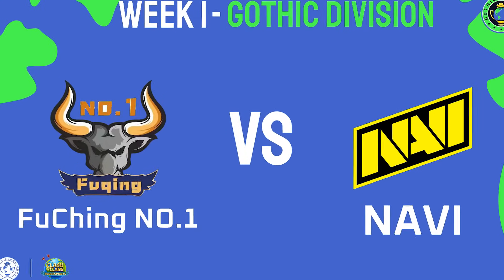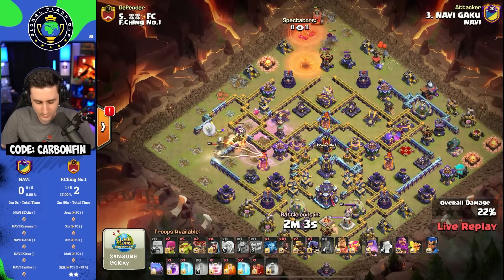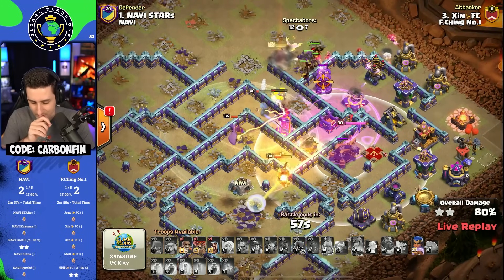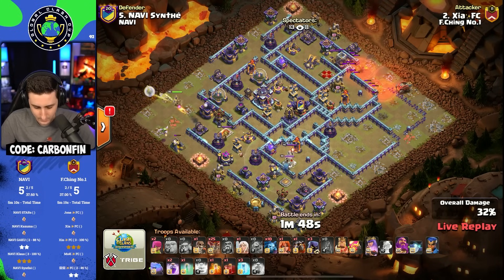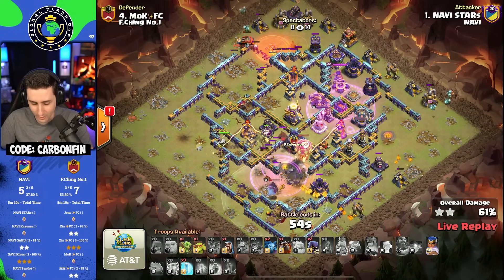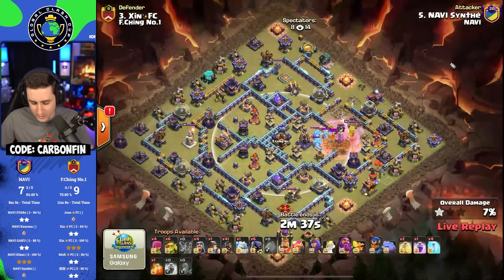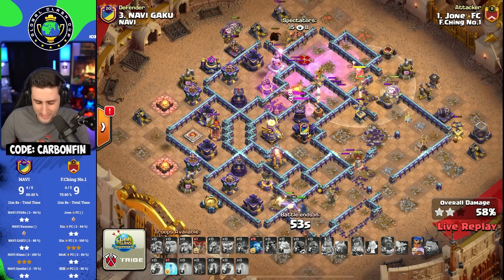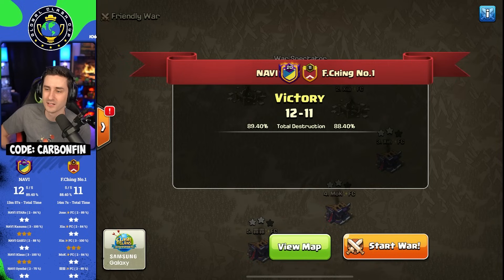Klaus Only Uses ONE Healer for His Queen Charges!! INSANE Attack!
Navi vs FChing 1 in the Global Clash Cup battle between 2 defending World Champions! Klaus uses a 1 Healer Hog Attack

0:00 - Intro
0:17 - FChing 5 - Mass EDrags
3:14 - Gaku - QC Recall Twin Hogs
6:18 - Xin - QC Hybrid
8:51 - Klaus - 1 Healer Twin Hogs
11:13 - Xia - QC Recall Lalo
14:22 - STARs - Zap Lalo
17:38 - Mok - QC Lalo
20:19 - Synthe - 41 Hogs
22:51 - Jone - Skelly Donut Dragon Riders
25:56 - Kazuma - QC Twin Hogs